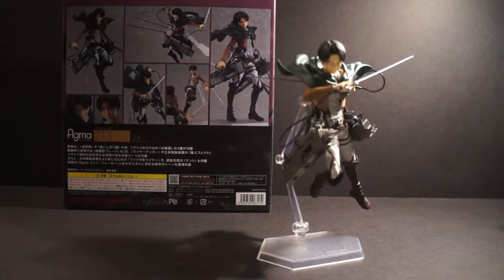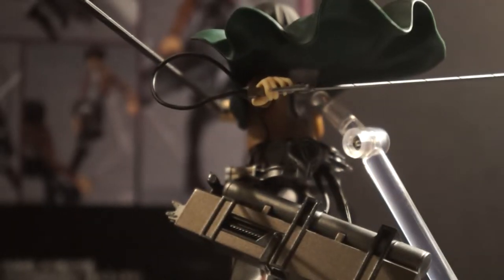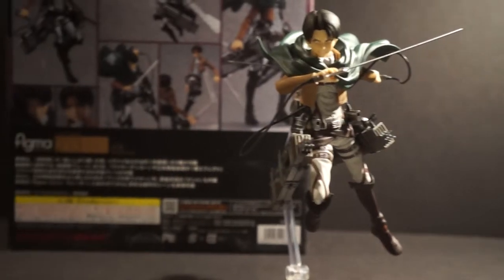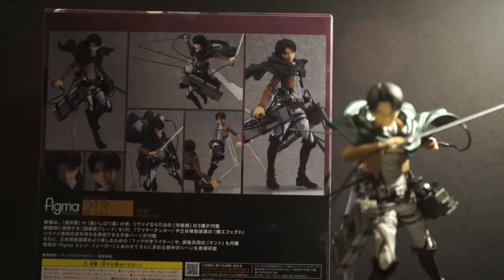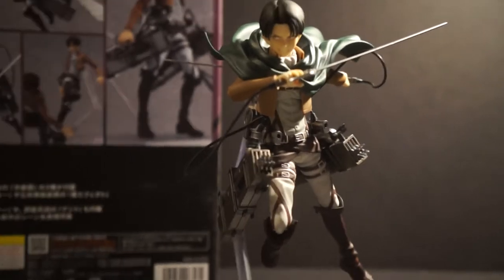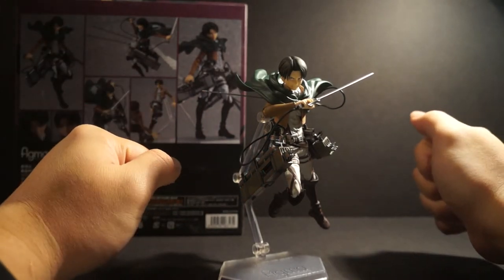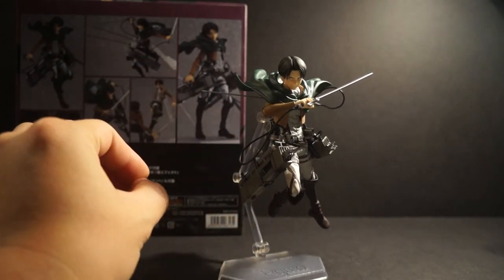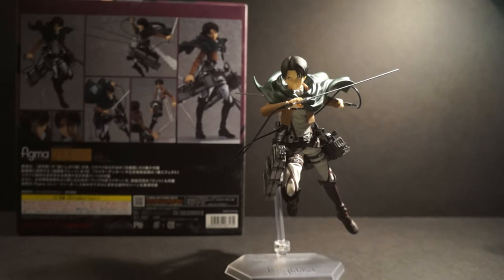Figma Levi Figure Review!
Today we shall be taking a look at non other then Levi from the Figma line. This figure is an amazing figure the captures the likeness of Levi to the fullest degree.